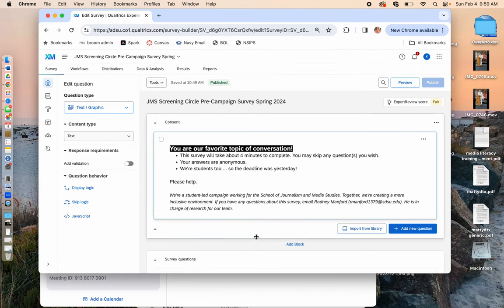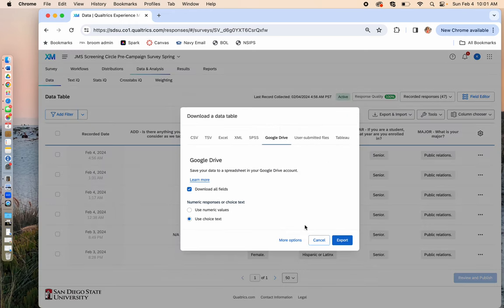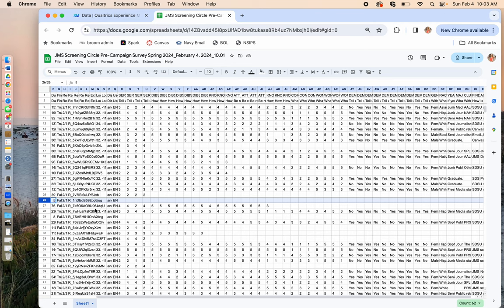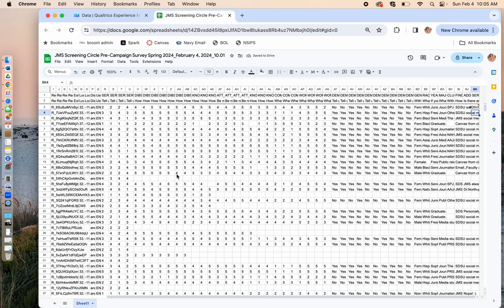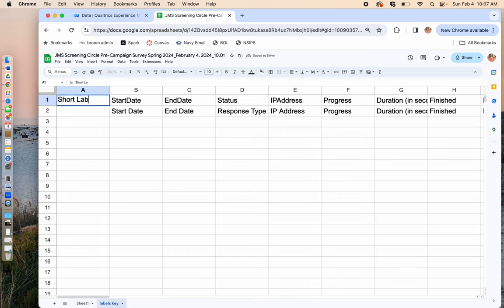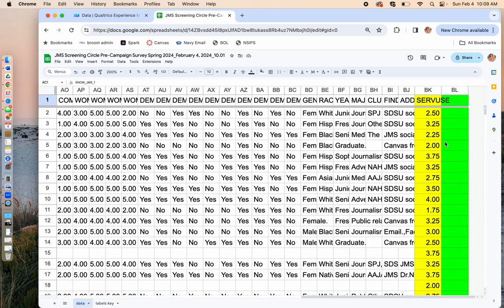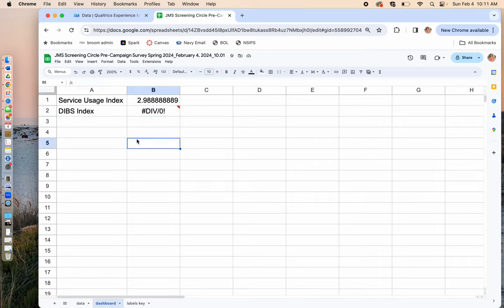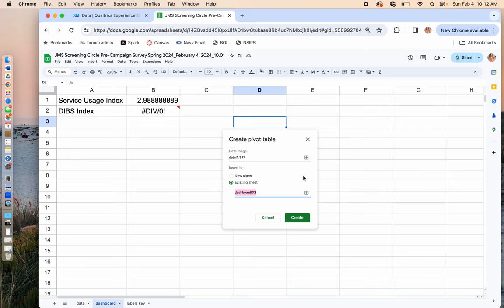Exporting Qualtrics and Cleaning it as Google Sheet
This video walks through how to export Qualtrics survey data into Google Sheets, clean it and create a dashboard for your results.